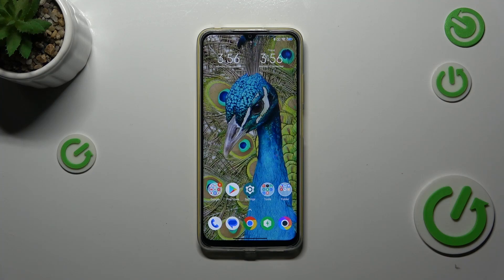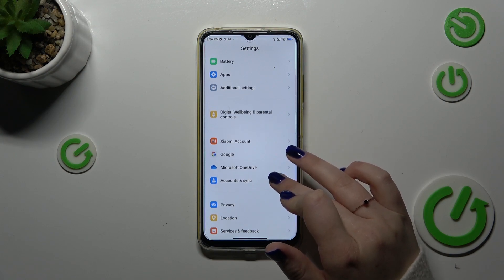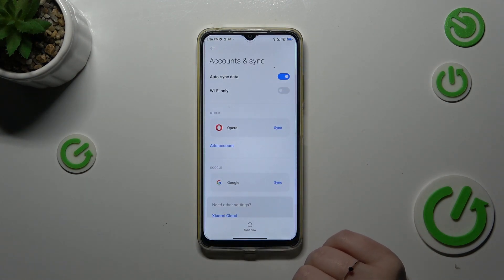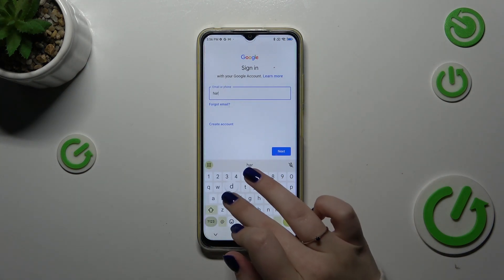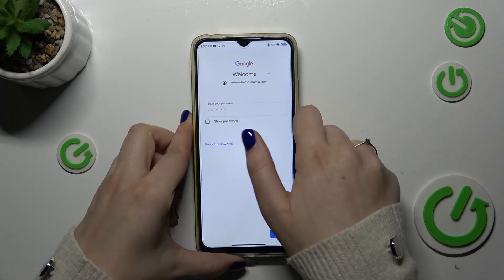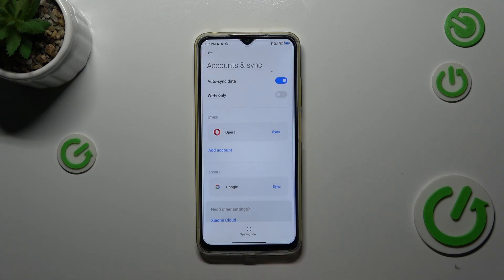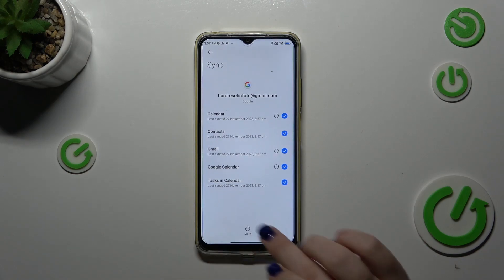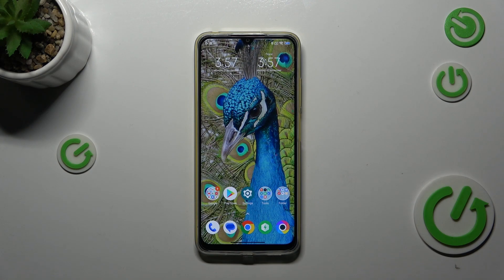How to Add & Remove Google Account on POCO M4 5G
Discover the seamless process of adding and removing Google accounts on your POCO M4 5G with our step-by-step guide. Whether you're setting up your device for the first time or managing your accounts, this tutorial ensures you navigate through the process effortlessly. Watch now and optimize your Google account settings for a personalized smartphone experience.

How to sign into a Google account on POCO M4 5G? How to log out of a Google account on POCO M4 5G? How to manage Google accounts on POCO M4 5G?